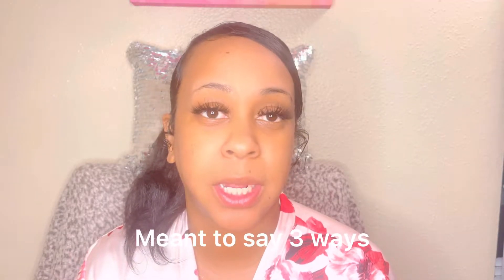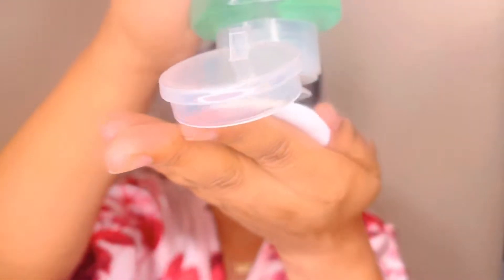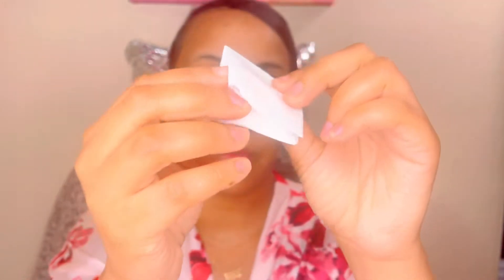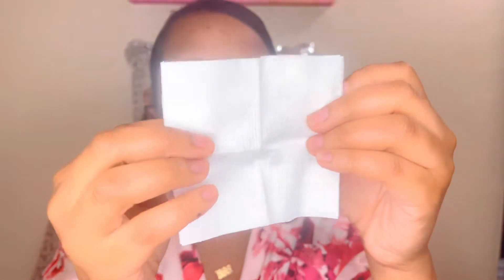How to apply Toner 3 different ways| Beginner friendly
Thank you my boobabies for tuning in to my How to apply Toner video.

To WIN must:

1. Like
2. Comment fav thing about video on 2 videos

Products used in this video:
~Cotton Pads
~Vitamin’s and Sea beauty Seaweed Glycolic Acid Exfoliating face toner
~Gauze Pads